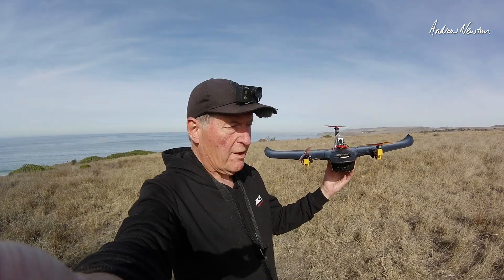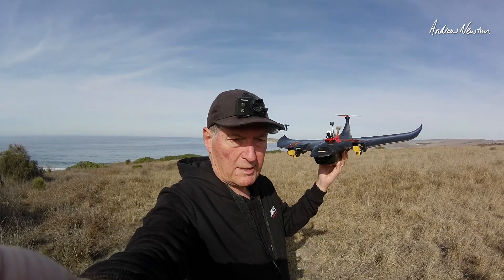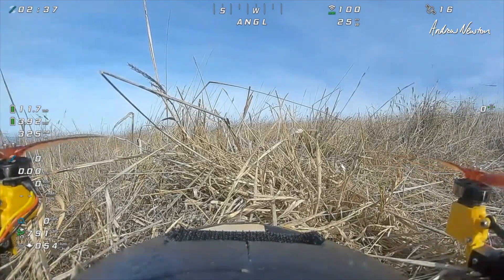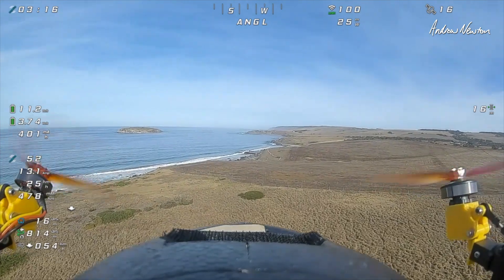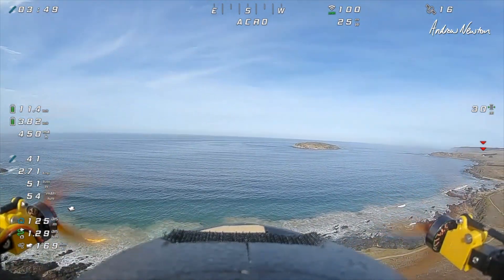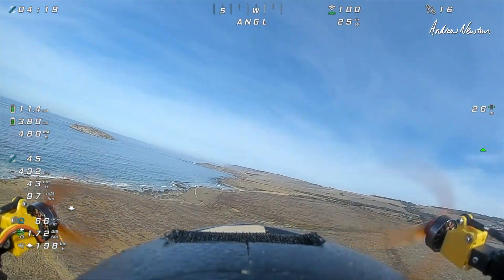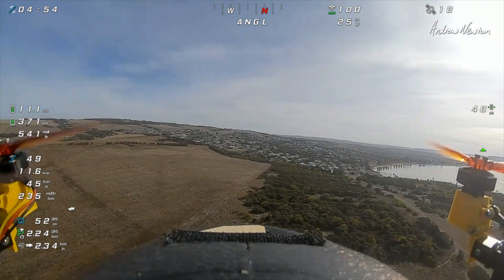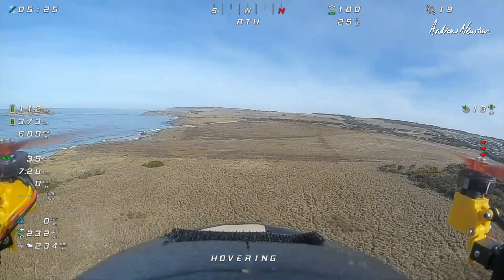INAV 7.1 VTOL Fimi Manta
First decent flights with INAV 7.1 VTOL Fimi Manta
I watched the videos and read the docs below to get started.
My diff_all (Beware, you will need to adapt it to your model)
INAV Target for the Fimi Manta board - MatekF405TE